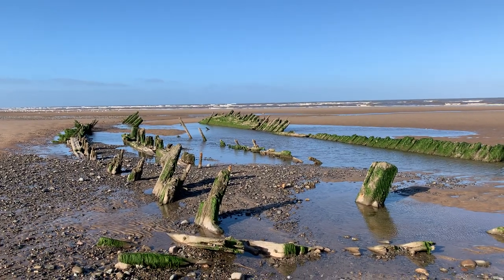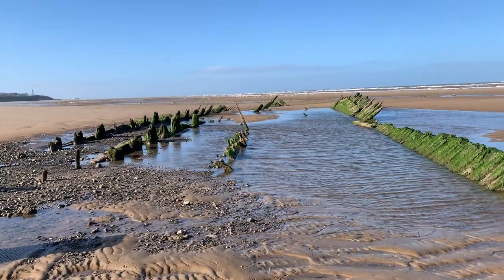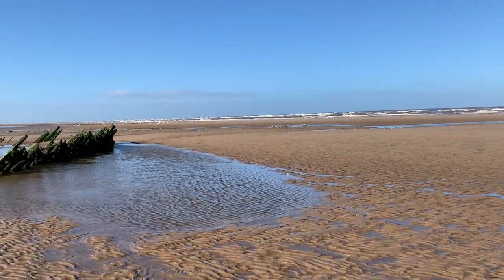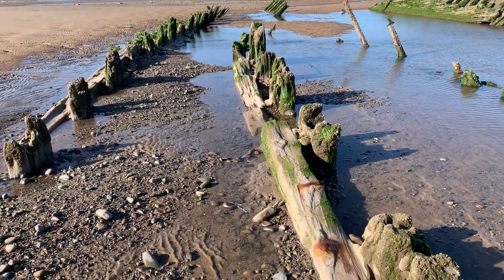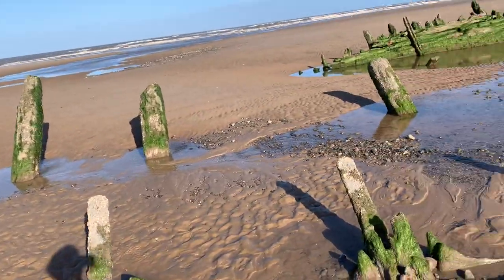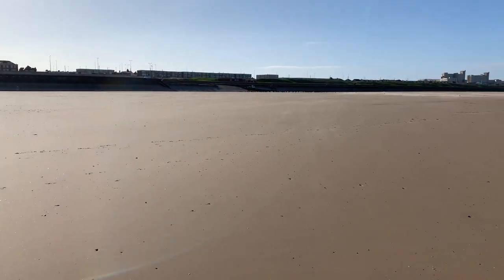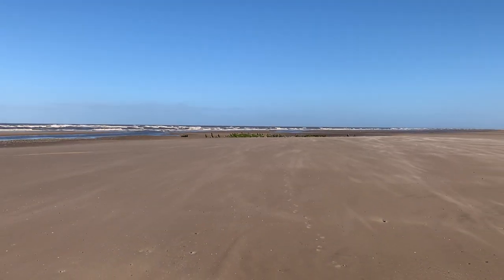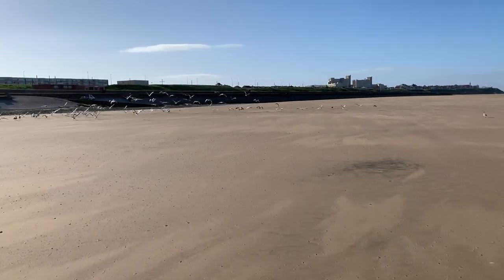A Real Life Shipwreck on Blackpool Beach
Join us in today’s video for a close up look at a real life shipwreck on Blackpool beach. It’s the remains of the Abana, still visible on the beach at Anchorsholme, North Blackpool.

This real life shipwreck is only visible at low tide. Find it on Blackpool beach opposite Anchorsholme Park, where the new sea defences are. If you want to go and look at it you MUST check the tide times before you set off. Ideally, head out just before low tide and be aware of where the channels are in the sand. Better still, watch this video and stay completely safe!

There's lots of information on our Live Blackpool website about the Abana shipwreck on Blackpool beach and how it came a cropper on that fateful night in December 1894.

Catch new video uploads by hitting the bell for notifications! 🔔